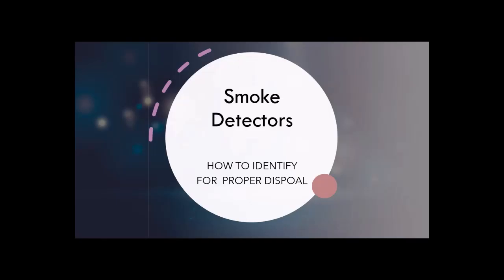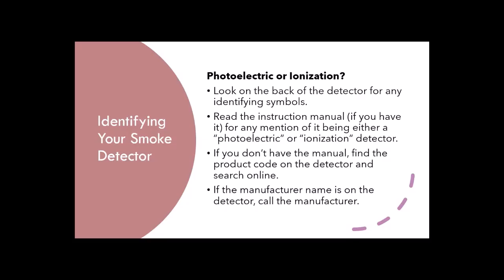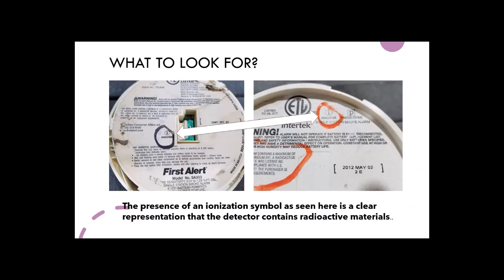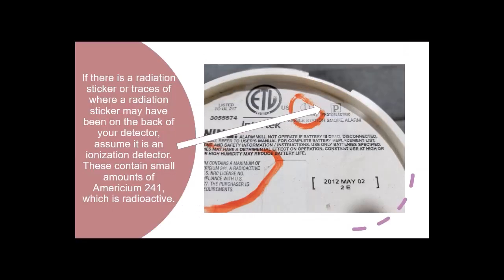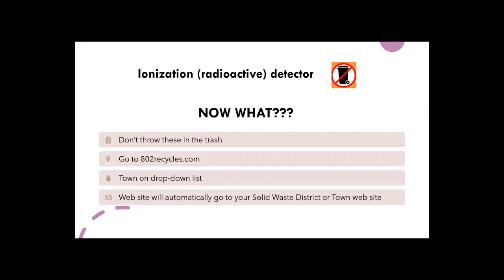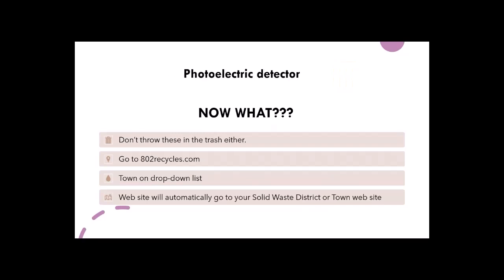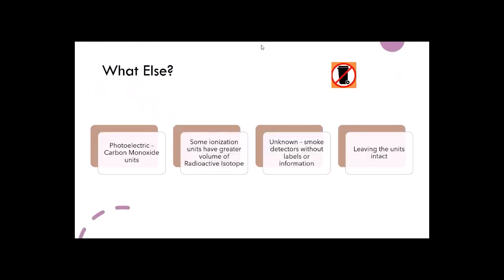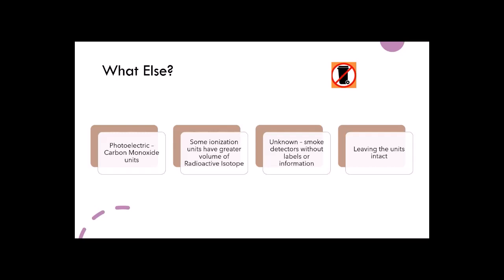Smoke Detectors: How to Identify for Proper Disposal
Learn how to identify what type of smoke detector you have and how to properly dispose of it when it needs to be replaced.